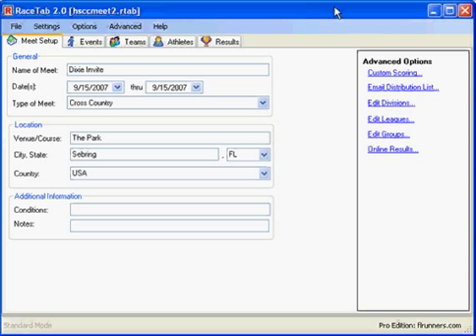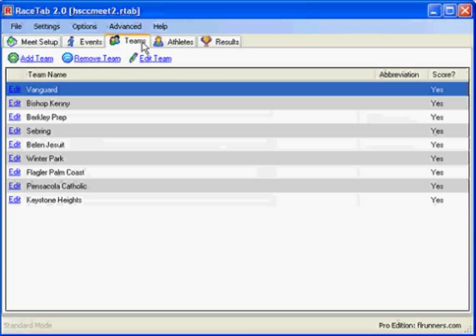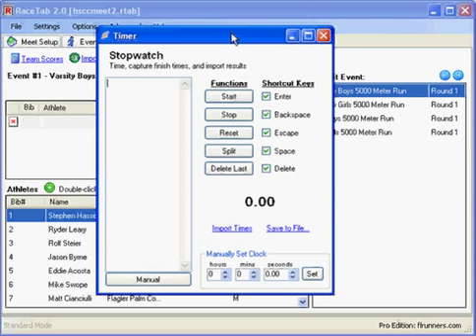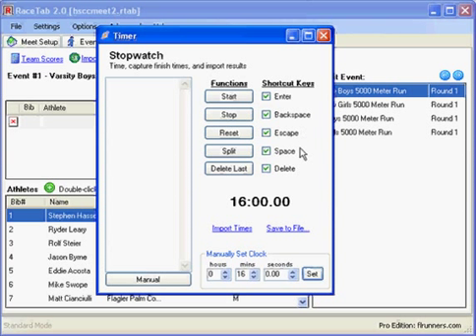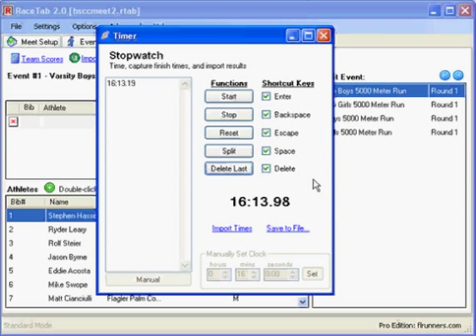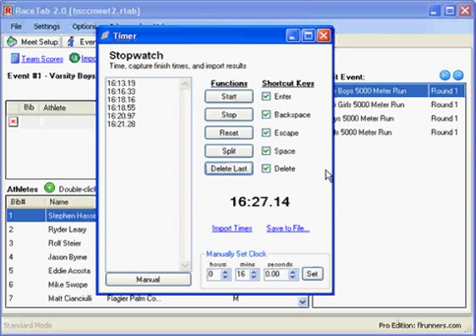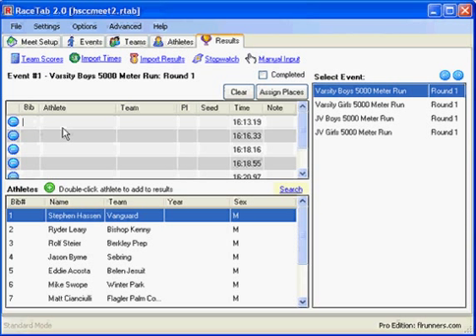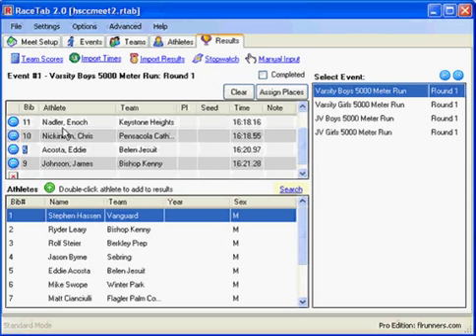RaceTab Tutorial - Stopwatch Feature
The built-in stopwatch feature allows you to capture times as athlete's cross the finish line, especially for cross country and road races.